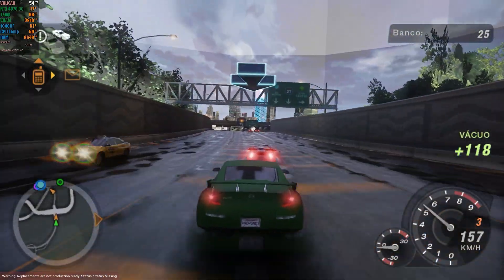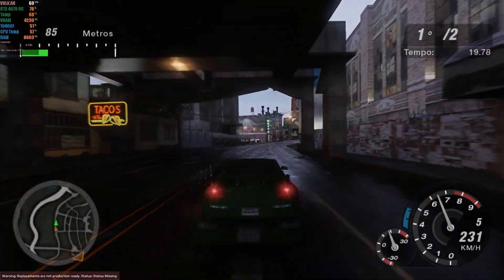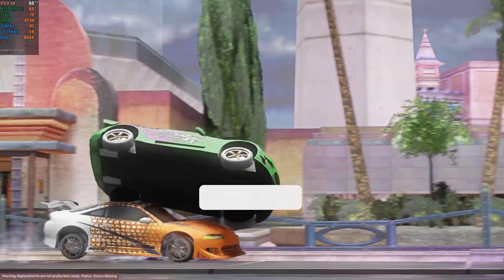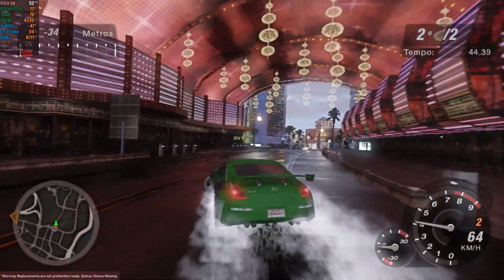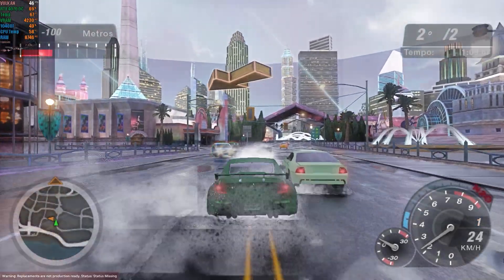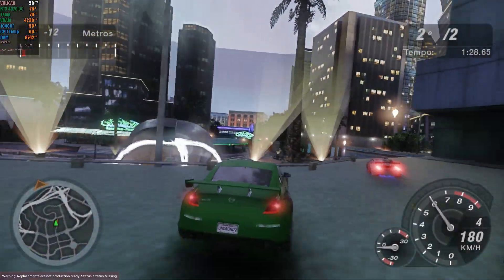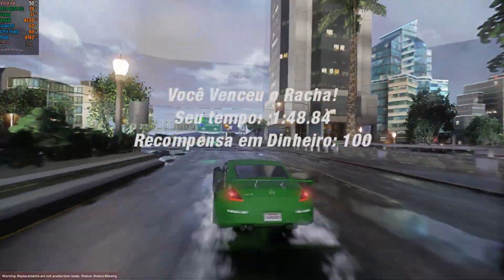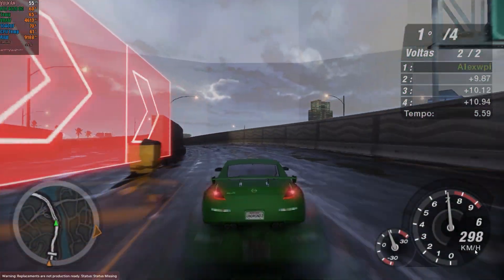Need for Speed Underground 2 RTX Remix - Old games with RTX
Creator: @UncleBurrito15

Thanks to channel patreons / youtube members:
• Paolo • Lao90 • Ray Tracer • Wraptar • Kesnei • shirotensa • Andy Cortez • Hector Martinez • Phoenias Aldwin • luckypandatw • Mote7856 • DemonDude • Randy Abarca • TeJahn Davis